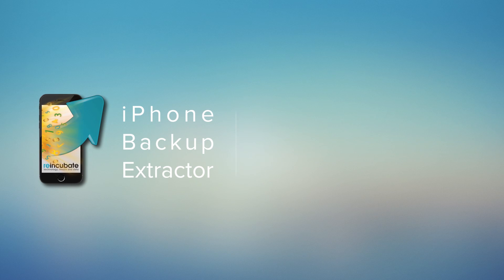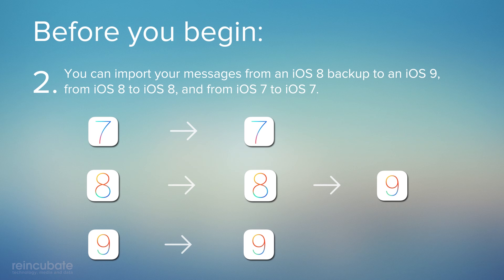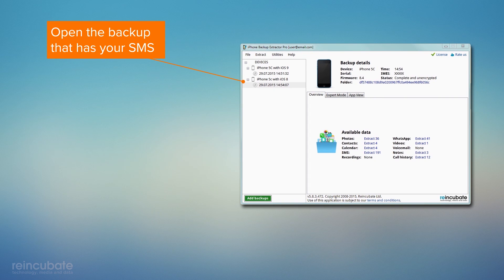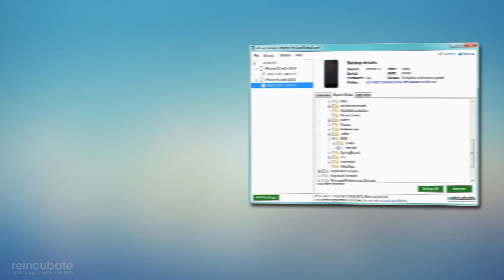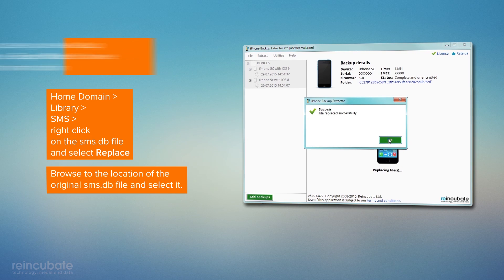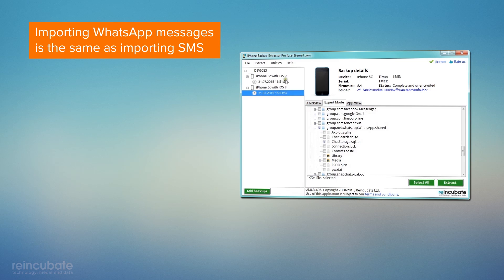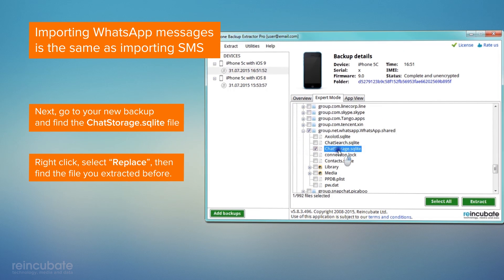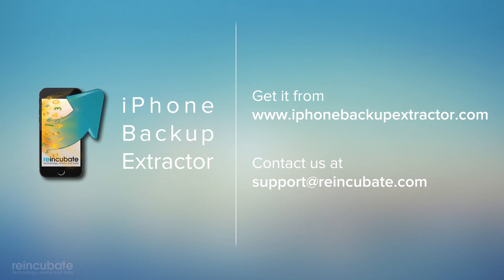How to import SMS and WhatsApp Messages to your iPhone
Follow the steps from this video and see how easy it is to import SMS and WhatsApp messages using iPhone Backup Extractor.

Download the Free edition of iPhone Backup Extractor to get a feel for the main features.